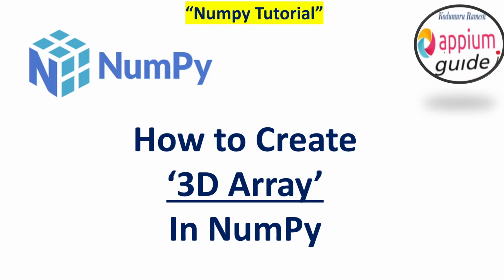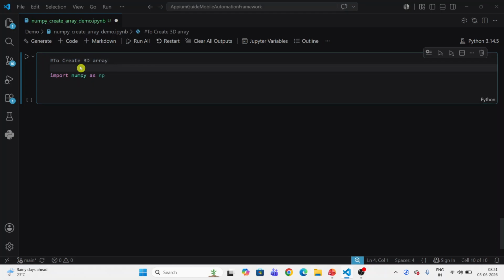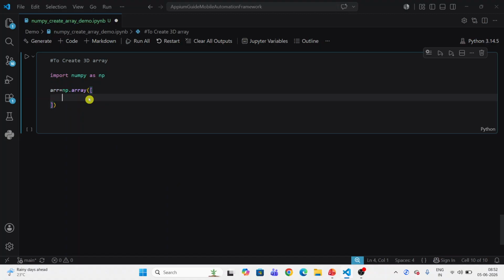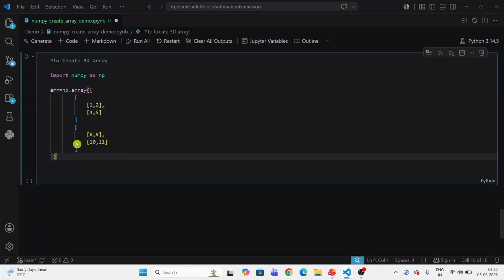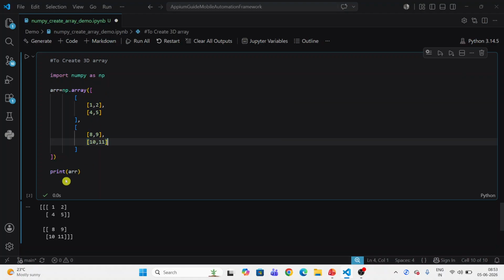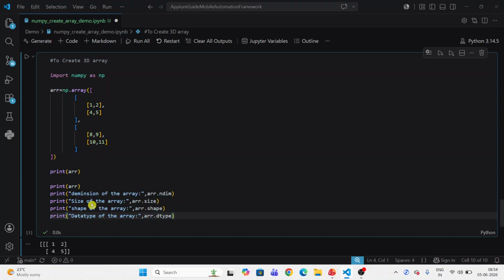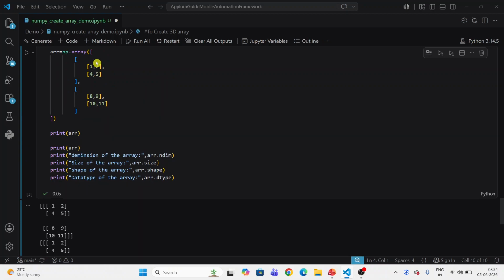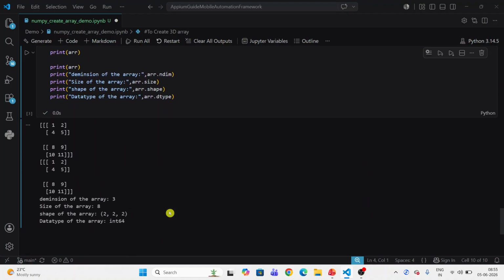How to create '3D' Array in Numpy | Python NumPy Tutorial for Beginners (2026)